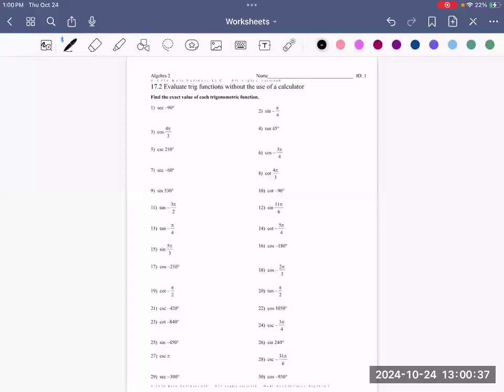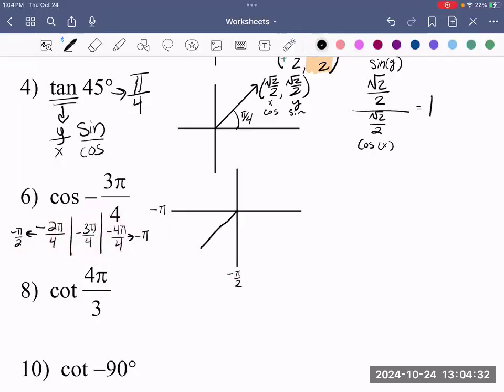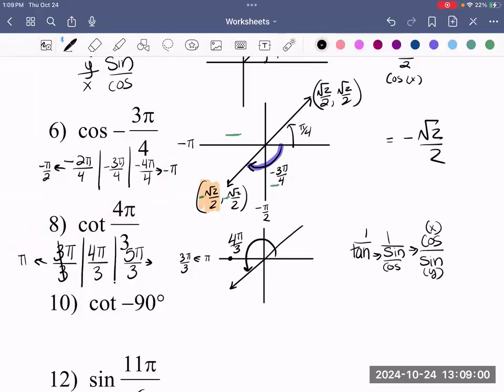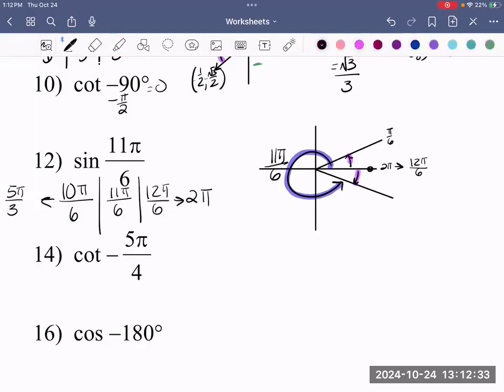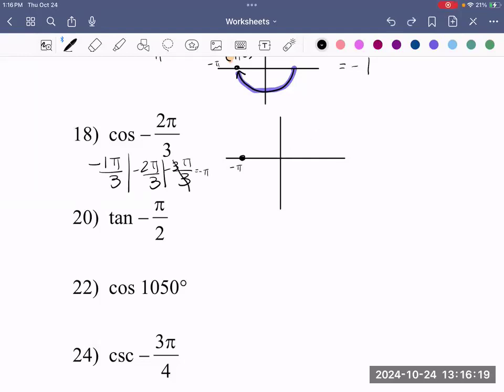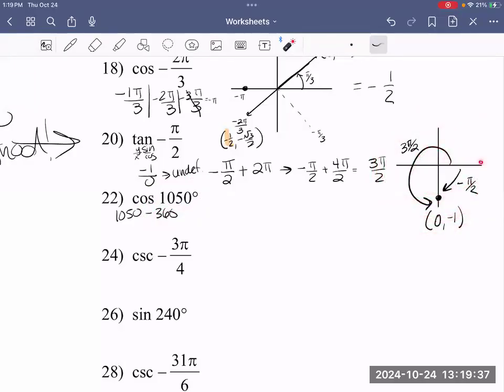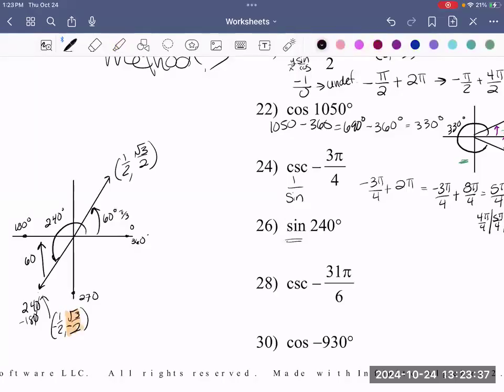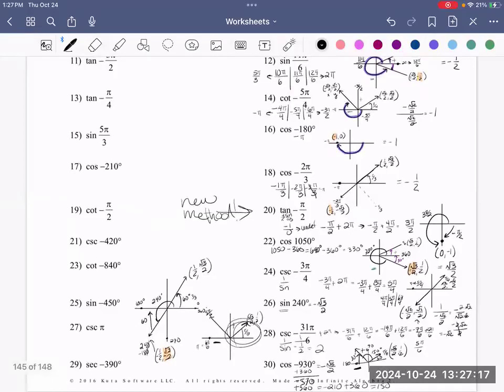Evaluating Trig Functions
In this video, we practice evaluating trig functions. We discuss two various methods.